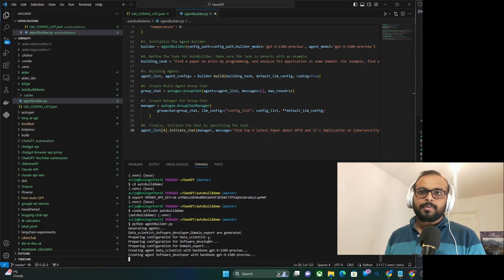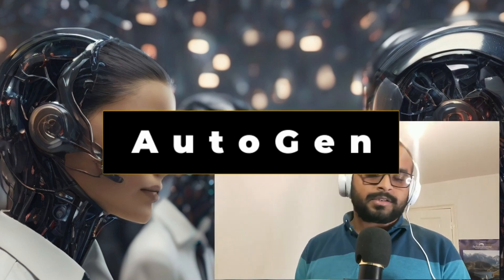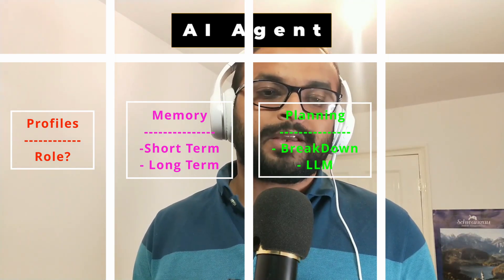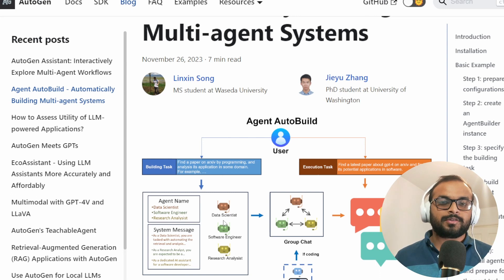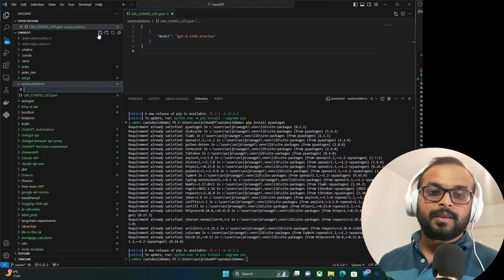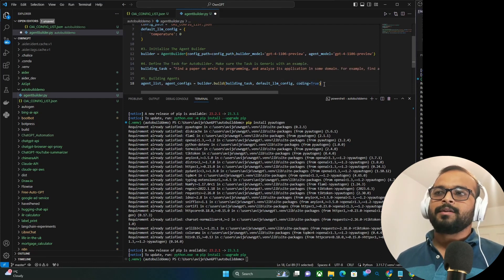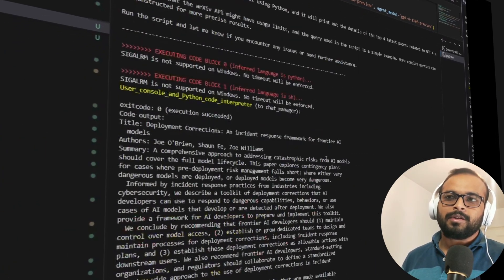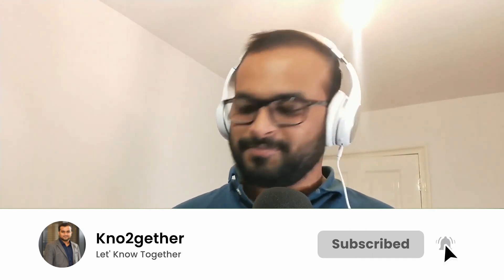8 Easy Steps To Create Autonomous AI Agents | Agent AutoBuild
In just 8 simple copy-paste steps, you can create your very own autonomous AI agent system with Agent AutoBuild. Watch as I run the Python script to find all the GPT-4 papers and witness how the necessary agents are created effortlessly.

Timestamps:
00:00 Intro
00:16 Quick Demo Of Autonomous AI Agents
00:49 Channel Description
01:13 AI Swarm
01:36 Section 1: AI Agents & Autogen Overview
03:45 Section2 : Autogen AutoBuilder
04:10 Section 3: Code 8 Easy Steps
06:40 Executing the Code
07:52 Open Source LLM Discussion
08:09 Conclusion

I've now opened a Discord server to discuss ideas, issues, Collaboration & work opportunities for future. Join the community while I'll make some improvement to the server. You can download the code explained in this video from the discord server.

If you wish to buy me a coffe or help upgrade my studio

For any business advisory consultancy you can now book a session with me -